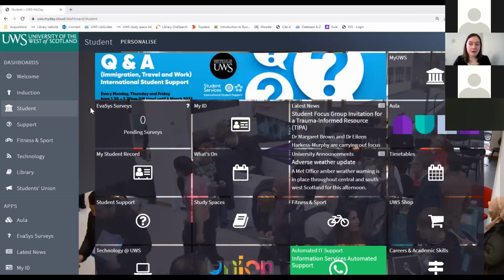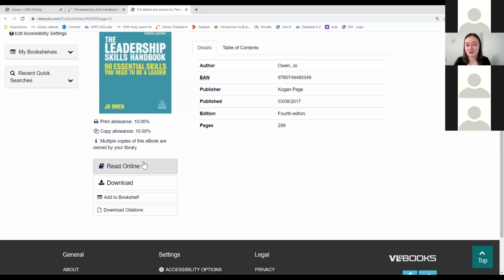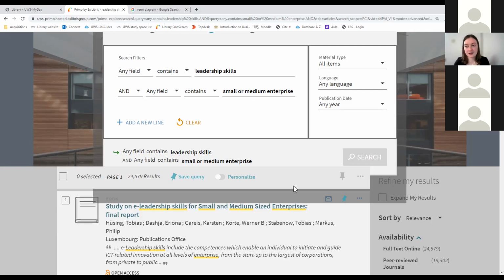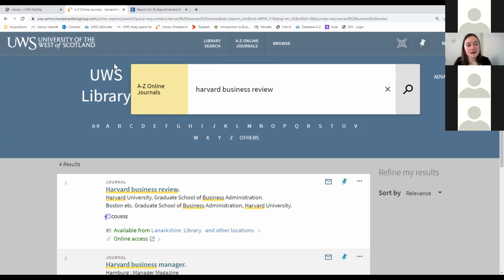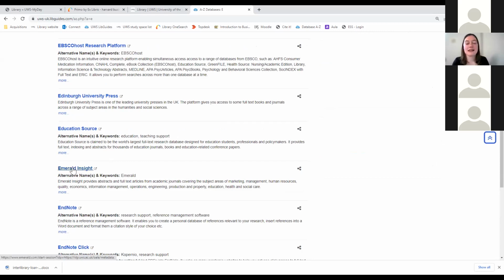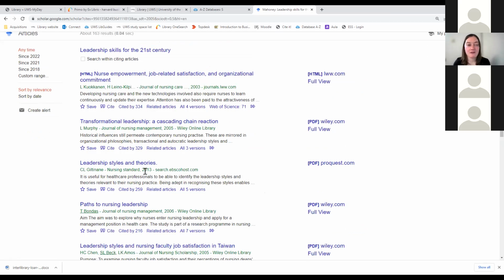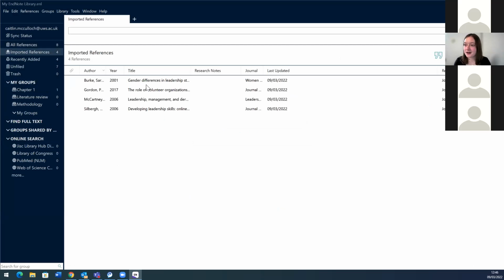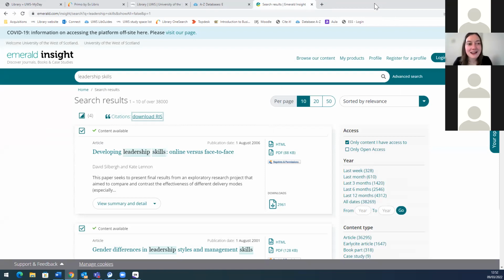09 03 2022 PDP session libraryvideo1973814436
library session